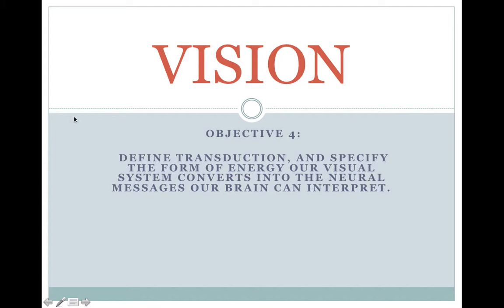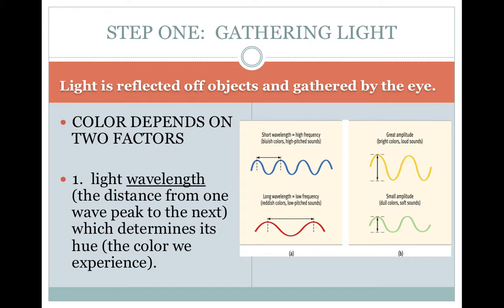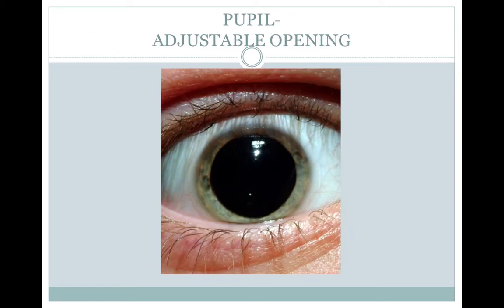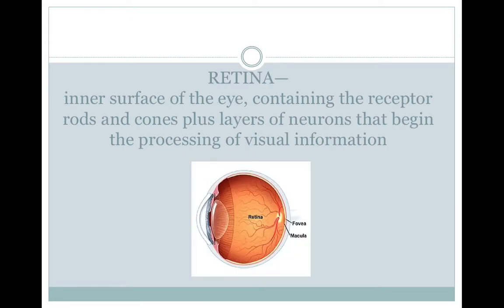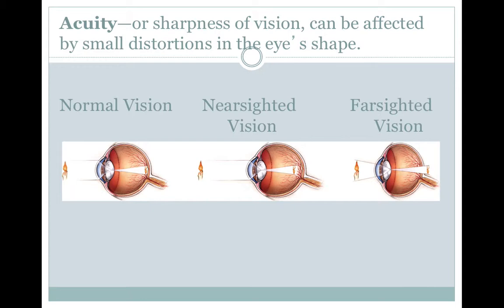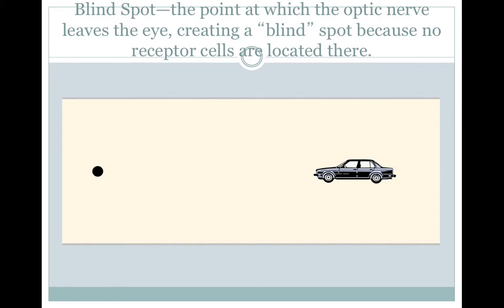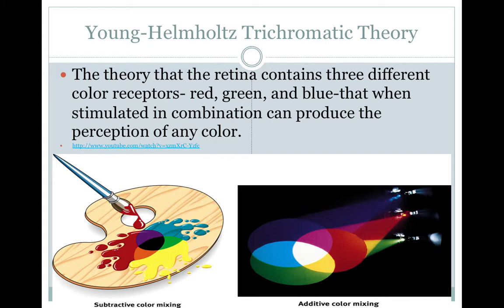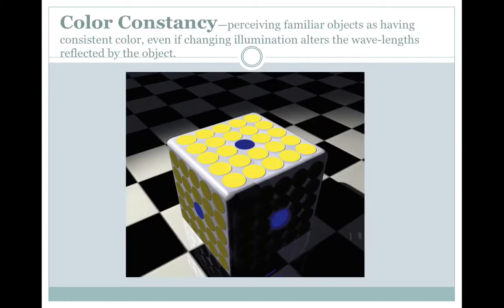Ch. 5 Vision